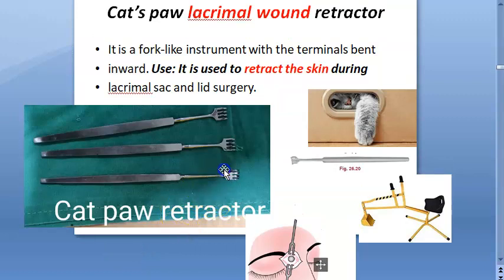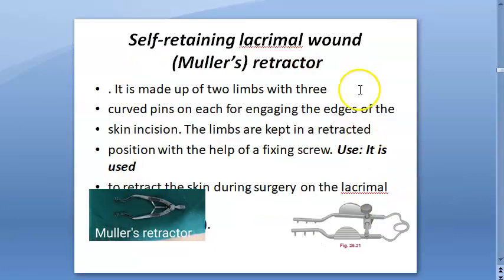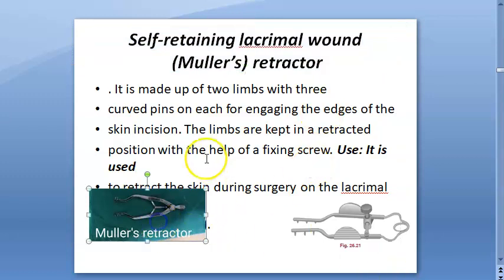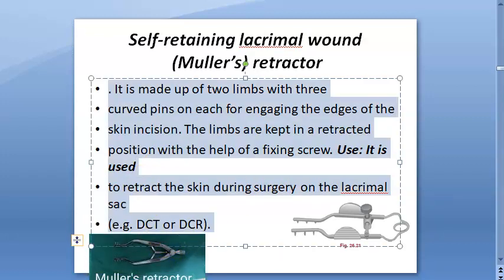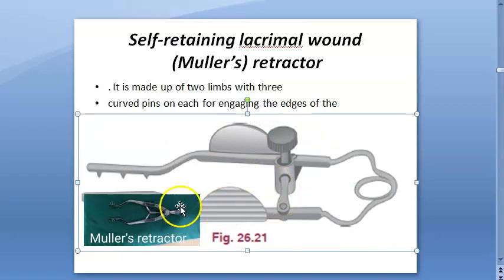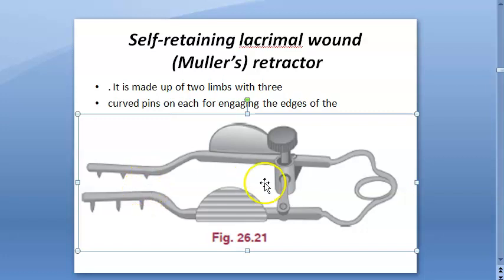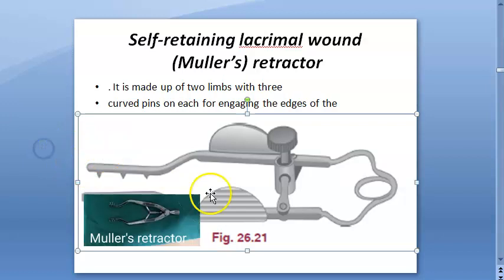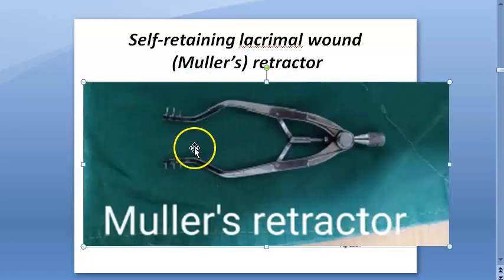Ophthalmology instrument muller retractor skin